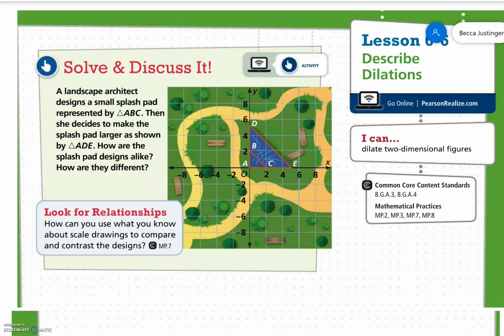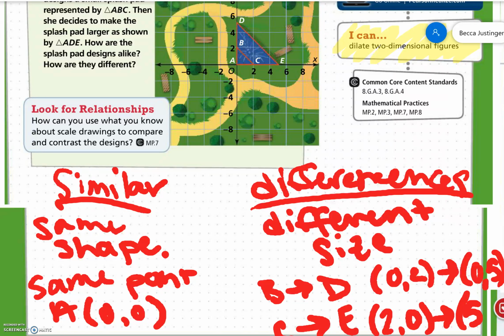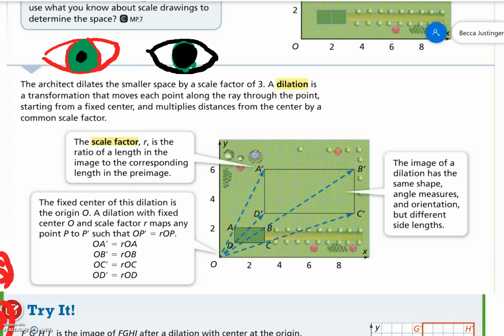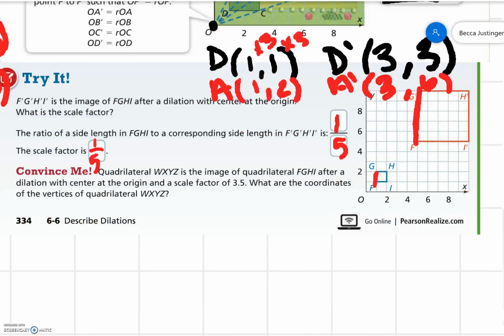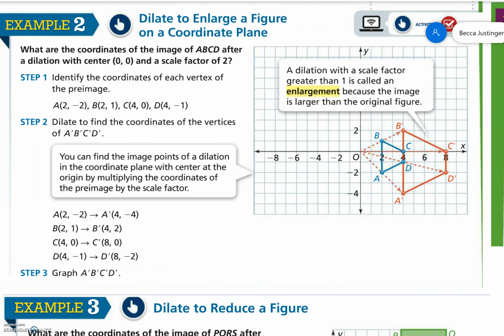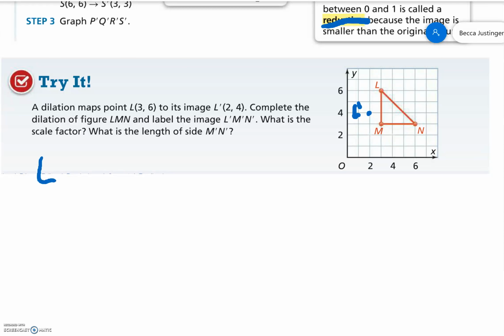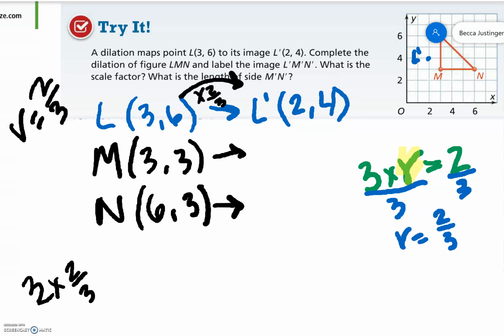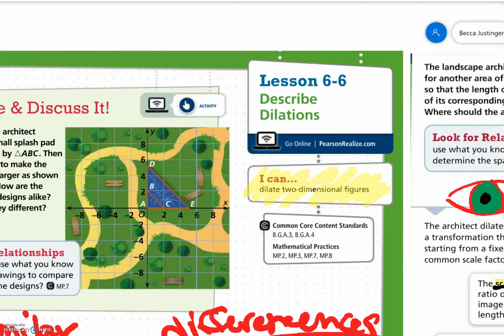8th 6 6